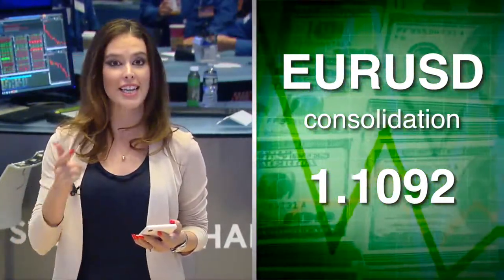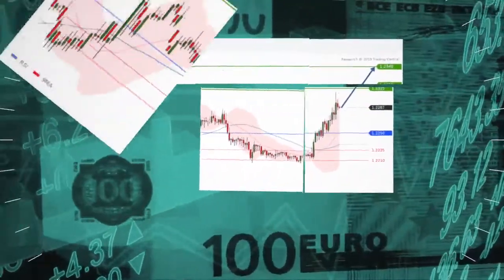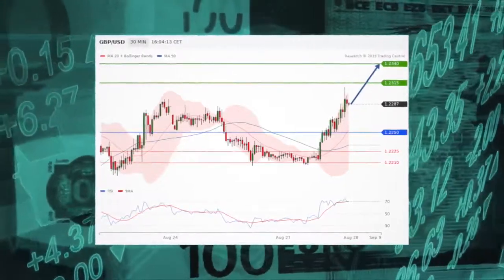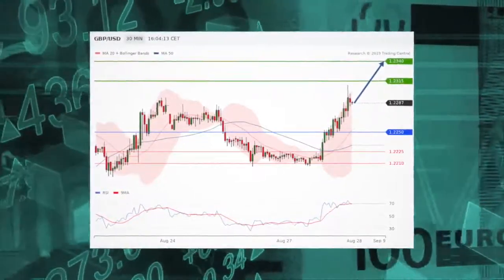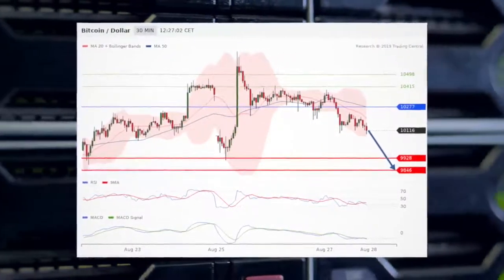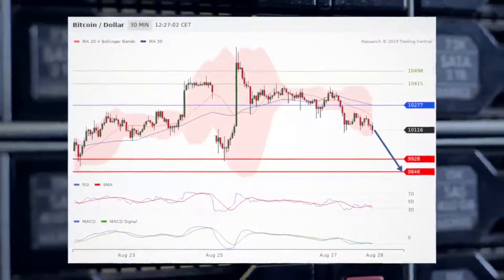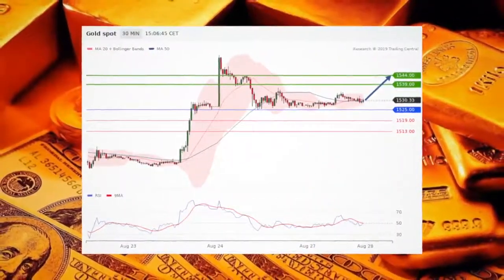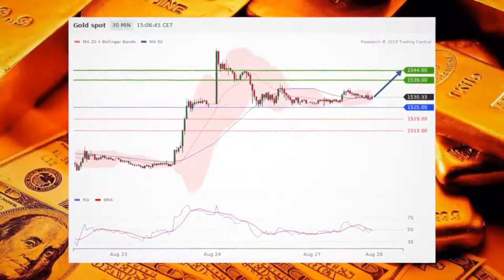Pound continues bullish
Long positions are favored.